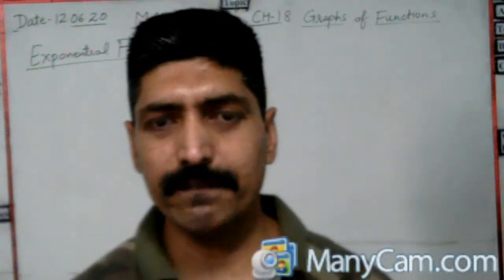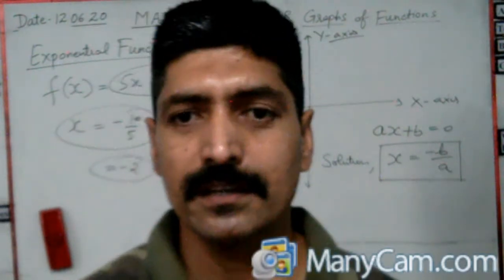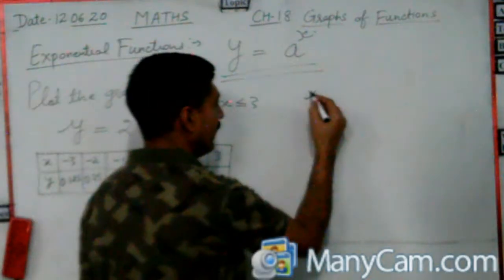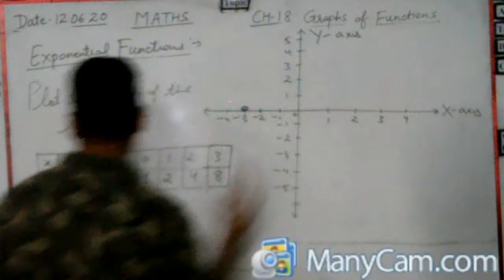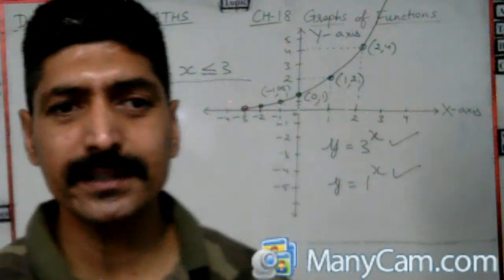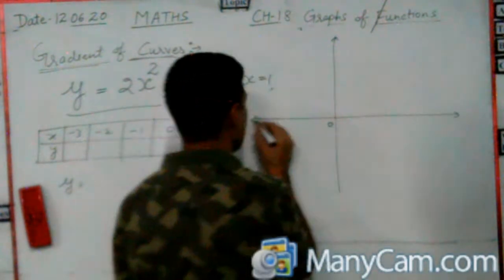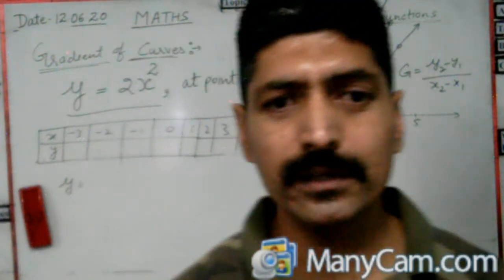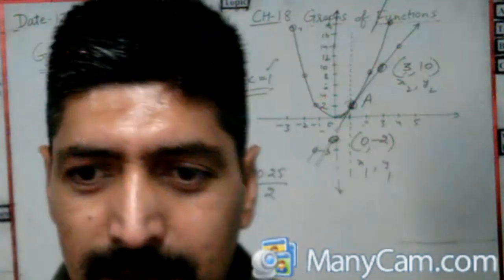Grade_10I_Mathematics Chapter - 18 Graphs of Functions